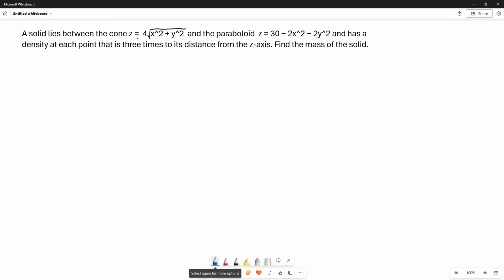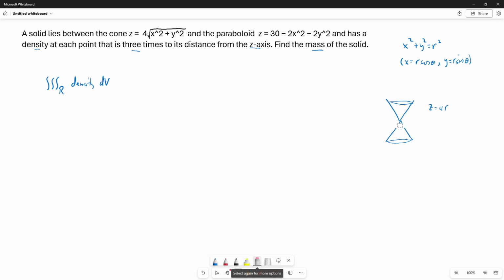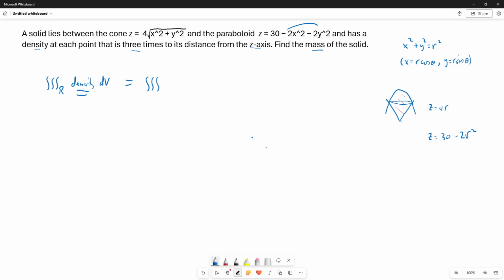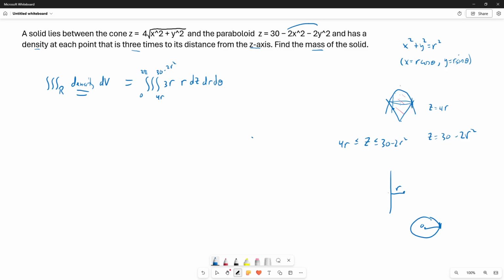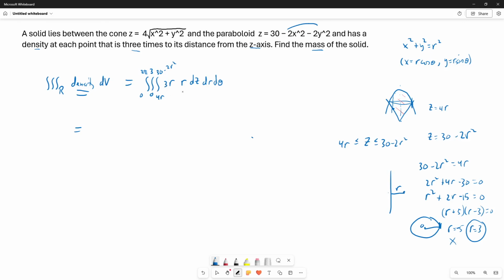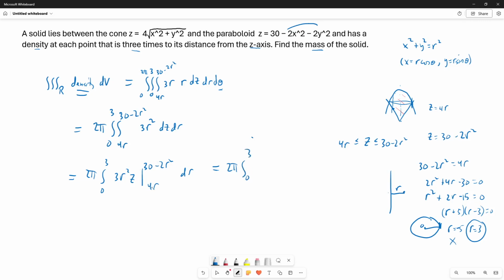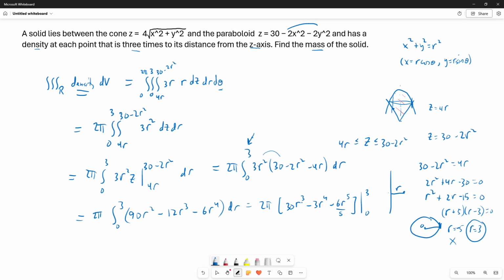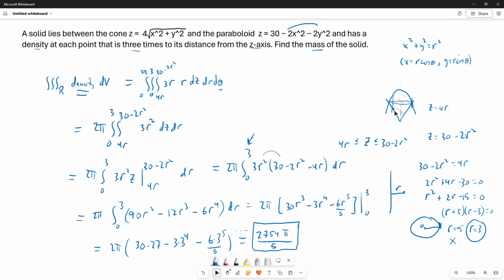Using a Triple Integral to Compute Mass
We use a triple integral in cylindrical coordinates to compute the mass of an object whose density is given. The problem in this video is from the book ximera.osu.edu/math. Check it out!